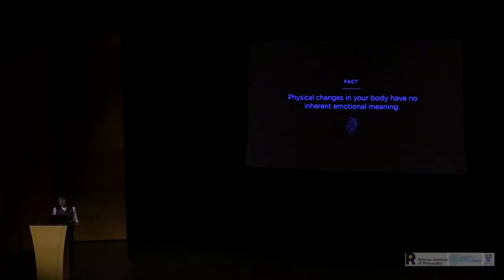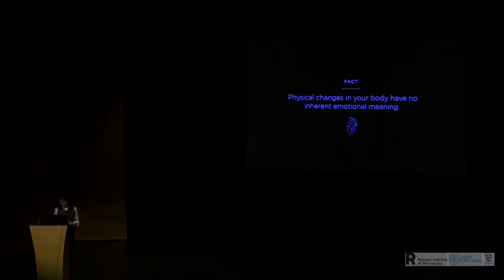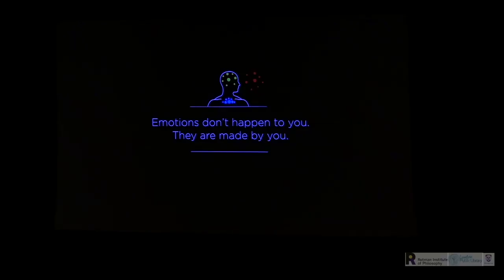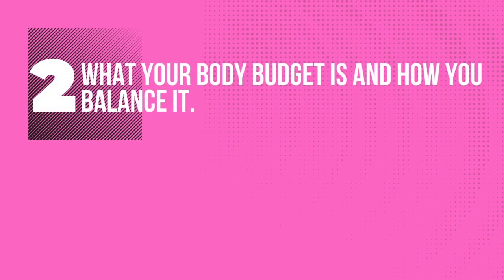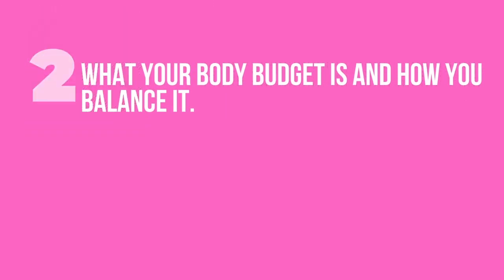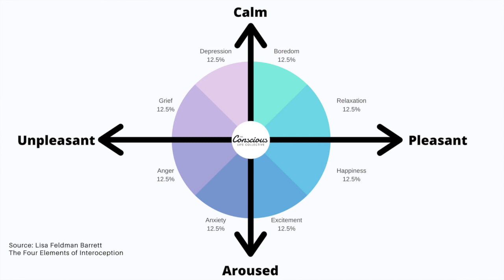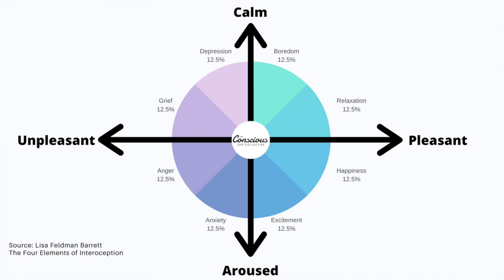Interoception | Cultivating Your Emotions with Lisa Feldman Barrett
Do you believe that what you see influences how you feel? Actually, the opposite is true: What you feel — your "affect" — or interoception influences what you see, hear, smell, taste, and touch.

As we continue this series in understanding the layers of our personal mastery, the next profound teacher is Lisa Feldman Barrett and she says “An emotion is your brain’s creation of what your bodily sensations mean, in relation to what is going on around you in the world.”

Dealing with our emotions is the challenge and it requires a multidimensional approach from the physical, emotional, spiritual and energetic levels. And with that awareness that it’s multifaceted, today we are looking at the physical, or physiological, nature in which our emotions are made.

So in this video you’re going to learn:

💥 How interoception influences your brain and then how your brain develops its responses to the events in your world. [02:02]
💥 What your body budget is and how you balance it. [09:08]
💥 The difference between mood, emotion and affect. [15:40]
💥 3 Powerful techniques to use within your life. [20:57]

VIDEOS MENTIONED

FREE RESOURCES

💥 4 SIMPLE STEPS TO SELF CARE - To download our popular FREE guide 4 Simple Steps to Self Care head over to this
💥 PERSONAL MASTERY - Which of the 5 stages of personal mastery are you?

💥 Every month, I release 4 actionable and practical videos to help you accelerate your personal growth and overcome your biggest challenges.